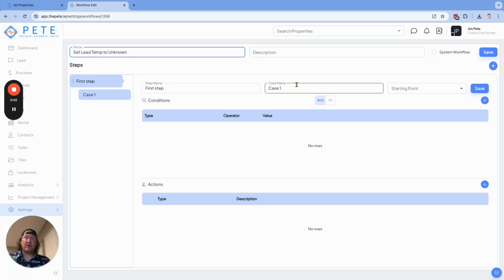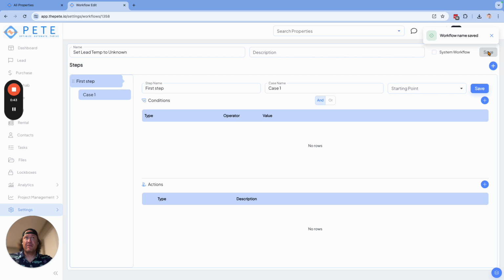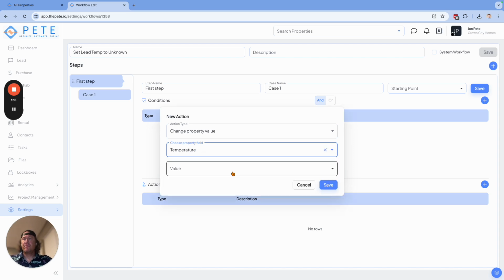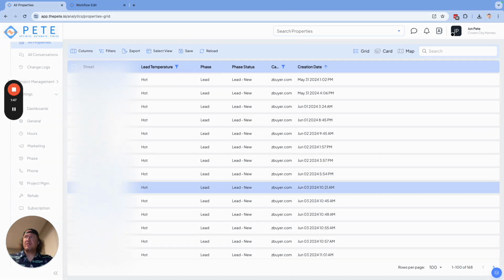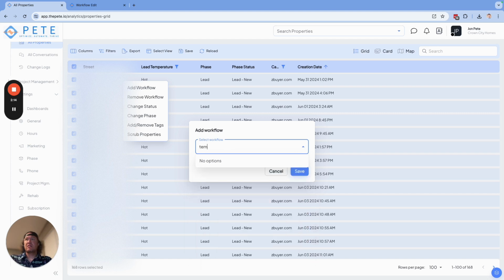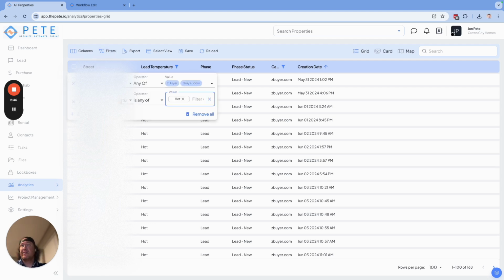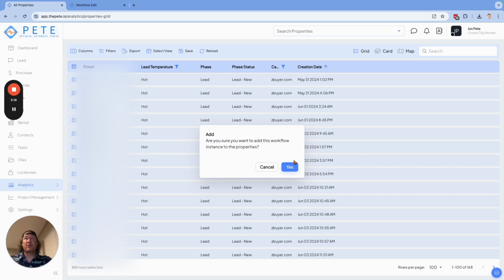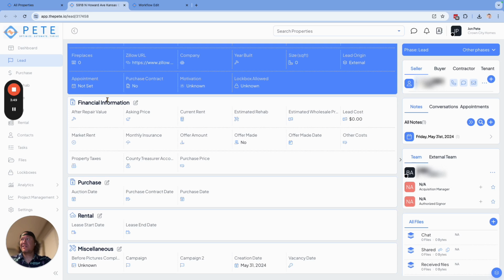Using Workflows to Make Changes to Many Properties at Once